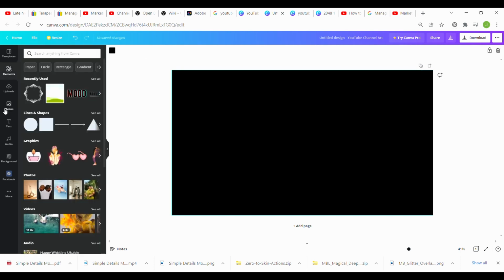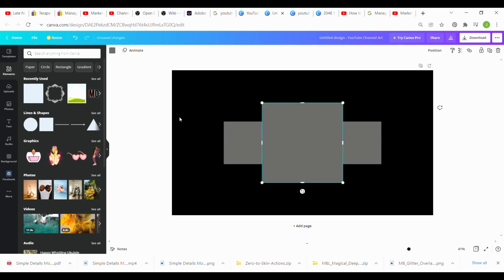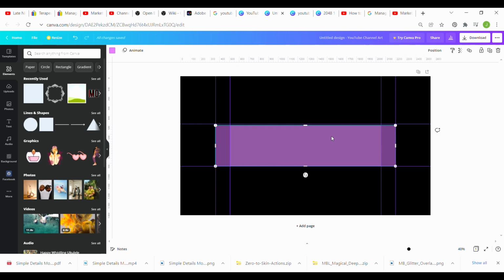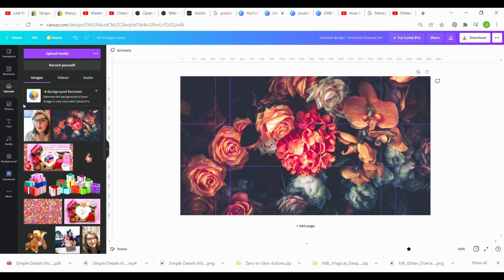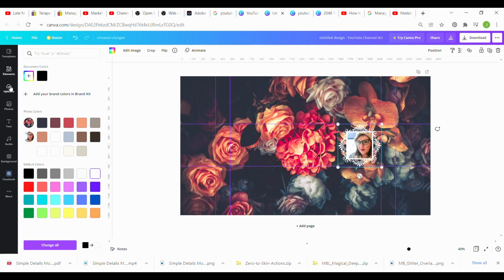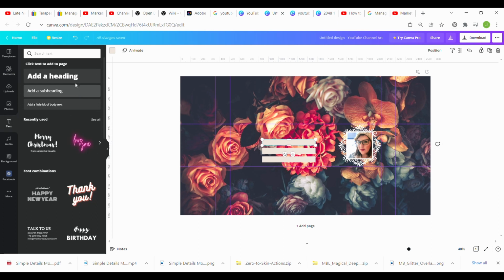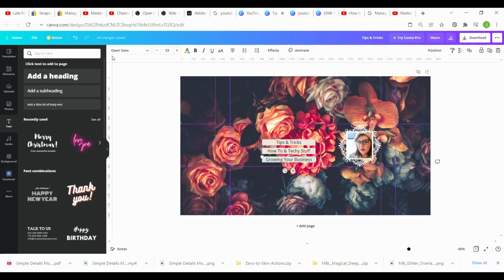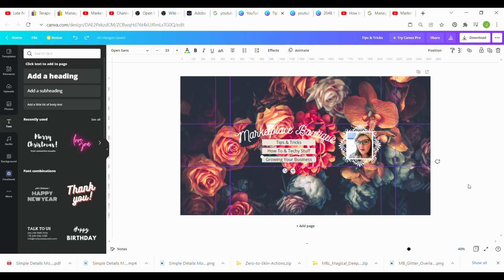How to Make a YouTube Banner Header | Quick & Easy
Ever wonder how to make Make a YouTube Banner? Don't want to pay someone else? Perfect! Follow along with me as I make my YouTube banner. Easy & Free!

🛒 Marketplace Boutique on Ebay

2" Thank You Stickers
Multi Purpose Adhesive Glue
Goo Gone + Scotty Peeler Label & Sticker Removers
Magnetic Pick-Up tool I used in the video
Heavy Duty Weighted 2-in-1 Tape Dispenser